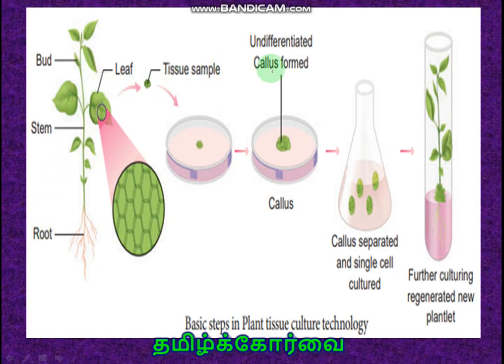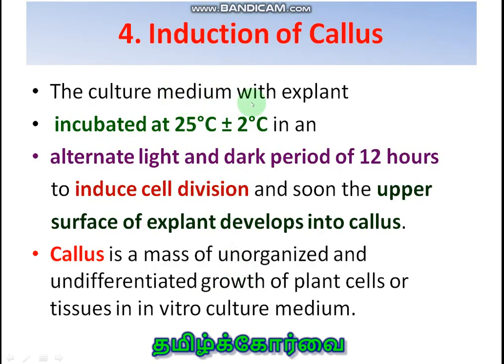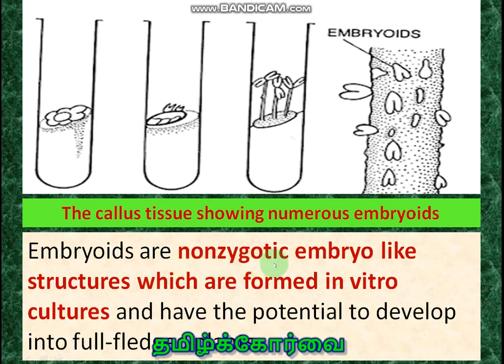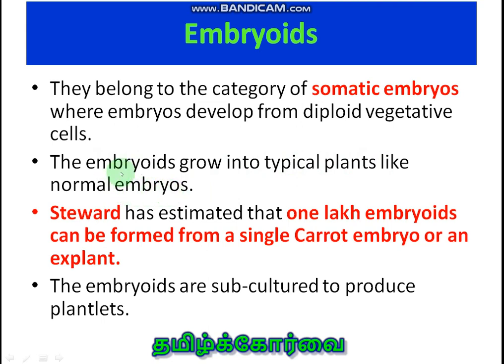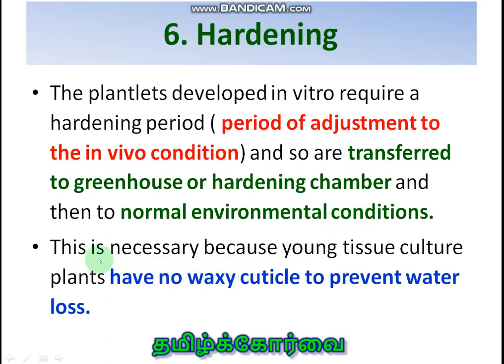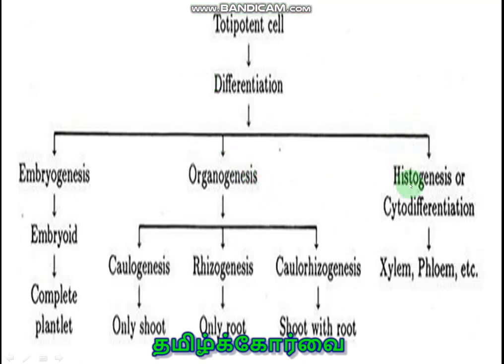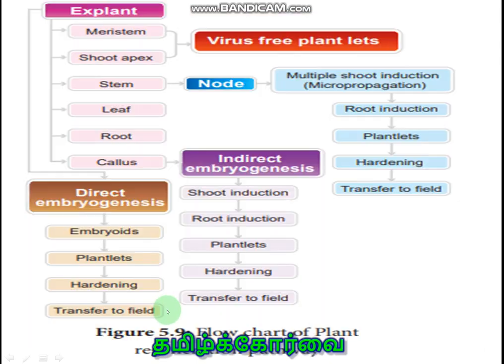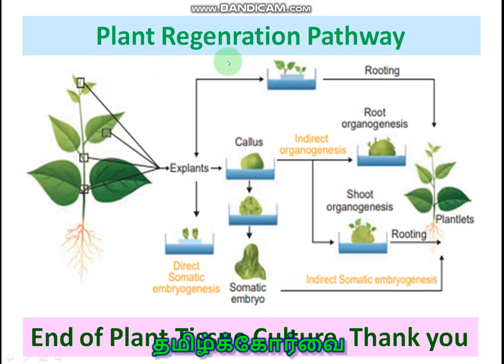V-12-BOTANY-ENGLISH-Plant Tissue Culture-Part-4- CBSE,StateBoard,NEET & TRB Aspirants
This video is the end of Plant Tissue Culture Series ; which consist of 4 parts. It discuss about various steps involved in the Plant Tissue Culture with suitable pictures.
Students of Higher secondary both in CBSE and State Board , NEET aspirants and students preparing for other competitive Exams can make utilize of this video.
You can write your comments through email